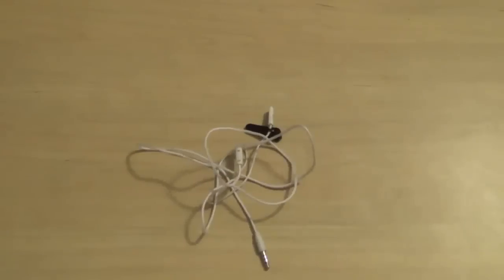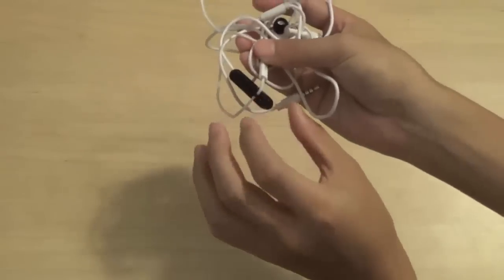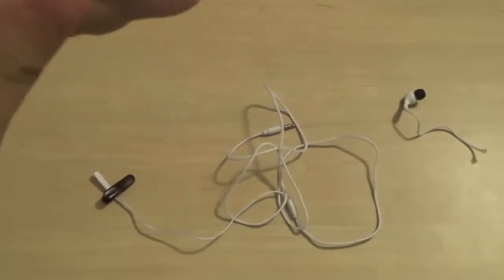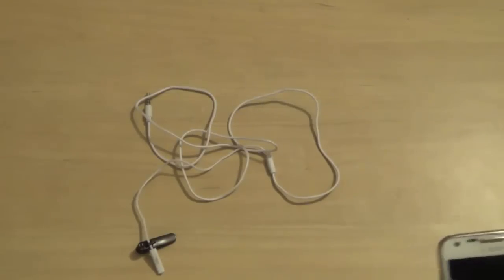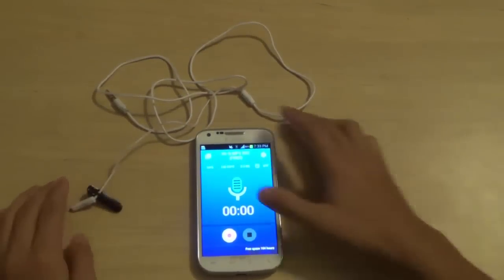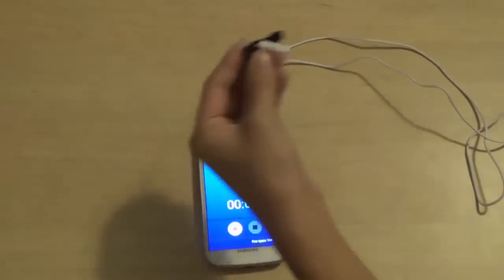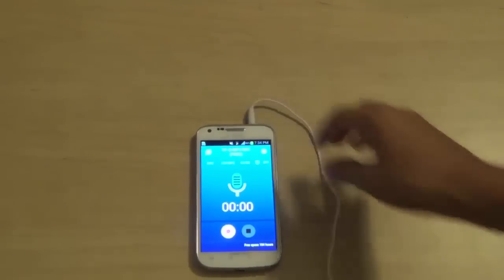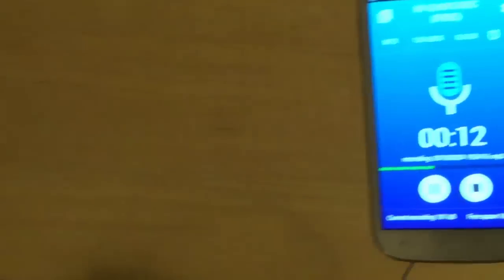Best DIY Lapel/Clip-On/Lav Microphone for $1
Today, I showed you how to make your own DIY Lapel or Clip-On or Lav Wireless microphone! This can be make for $1! It is a really good in-expensive microphone for youtubers for filmers on a budget!

If you did enjoy, please leave a like because we put out two to three videos a week and we want your opinions about our reivews, DIYs, or Tips & Tricks! If you do want to see more from me, do click supscribe, as we are pretty active and do a do a few giveaways here and there. Here are some other videos if you want to go check them out!: